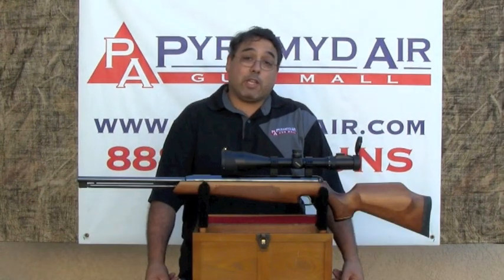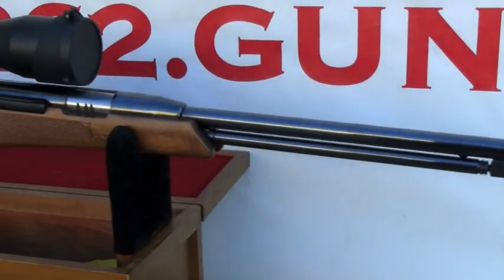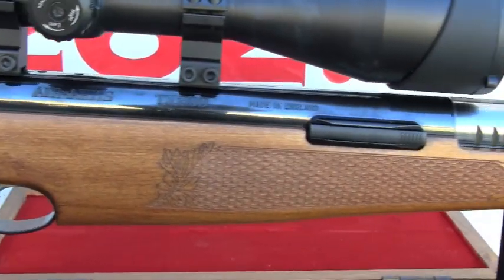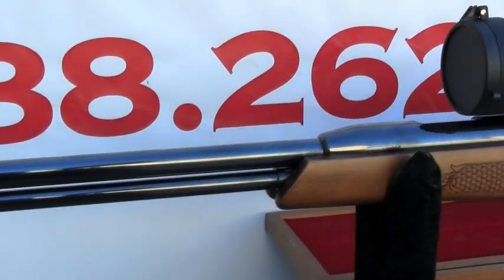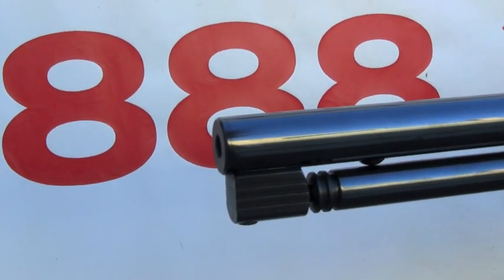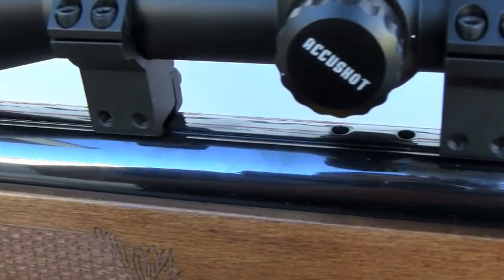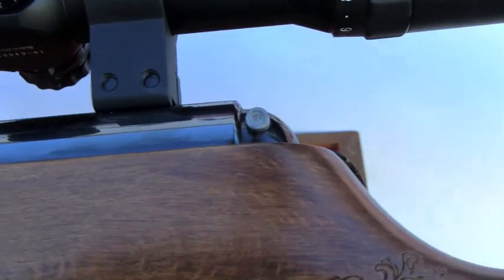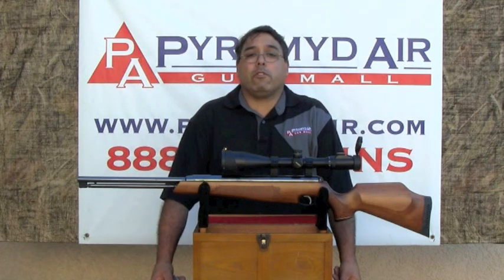AirArms TX200 - Airgun Work of Art and Precision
I've not touched or handled a finer airgun in all my years of testing.  The AirAirms TX200 is truly a special airgun.  It met or exceeded all my expectations delivering over 1000 FPS with Hobby Pellets and sub .25" groups at 20 yards with Crosman Premier Hollow Points.  I can't wait to take this out to the range for some long range testing.  Field Target here I come!